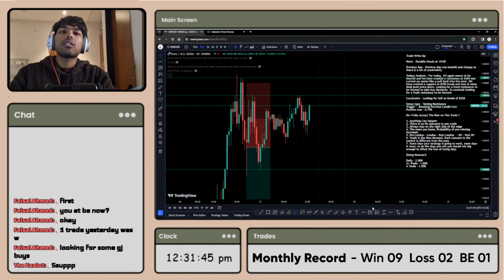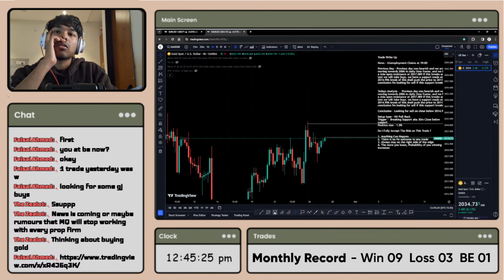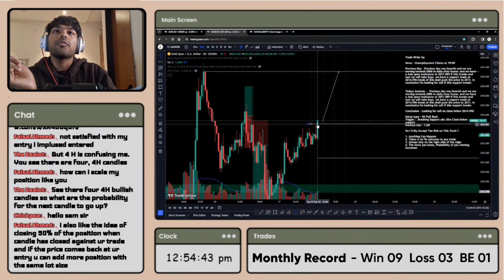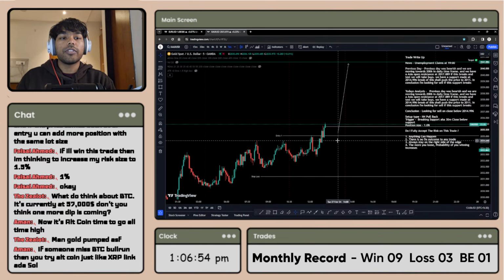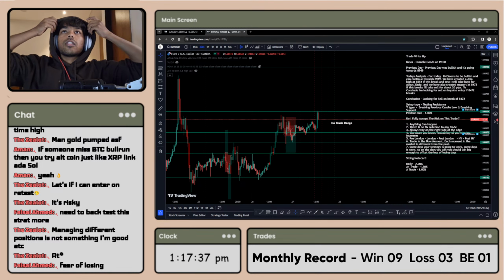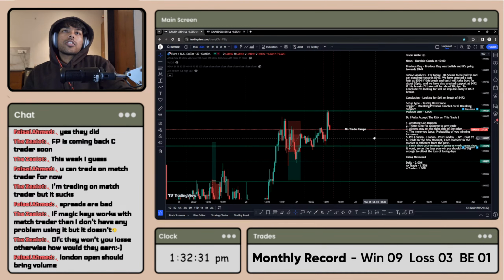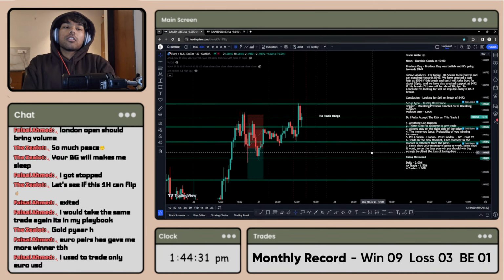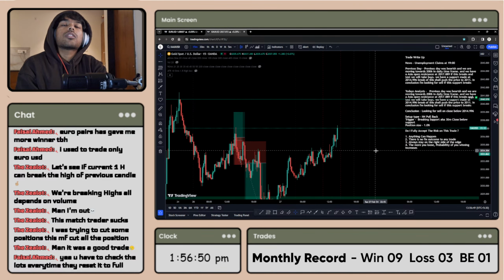🔴How to Recover From LOSS & WIN Big ! TUESDAY LIVE STREAM & MORE.........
LIVE FOREX TRADING EURUSD & GOLD GIVEAWAY | Live forex trading | Forex Trading For Beginners

Hello everyone welcome to my Live Stream where we trade and learn forex

in this stream I take live positions and manage the position live, if you have any questions you can ask in the chat and I will answer them live

How To Send A Chart
1) click the camera icon on Trading view
2) press the copy link button
4) copy only the x code link like this /x/XFE1Ock6/ paste that in the YouTube chat

Join my live London session for forex live streams this is the best way to watch live streams we set out a plan and you build the confidence to take the trades yourself!

📈 Live London Session forex live to trade every day Monday to Friday 11:30 AM IST with Sam FX (Sam).

On this stream, I show you how I trade the market in various ways using Price action trading using all timeframes while focusing on being disciplined, since psychology is a huge part of trading. The focus is on Day trading and also taking some scalps when the volume is pushing!  We trade and EURUSD  XAU USD live.